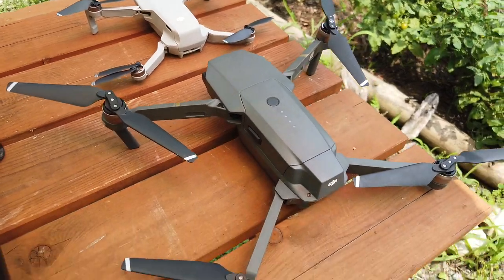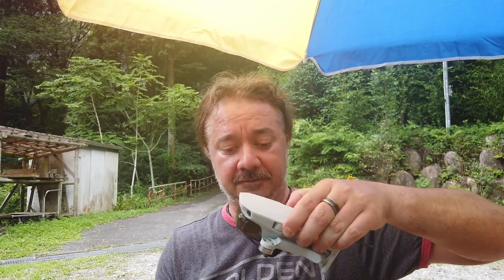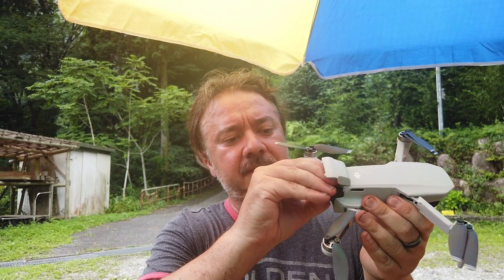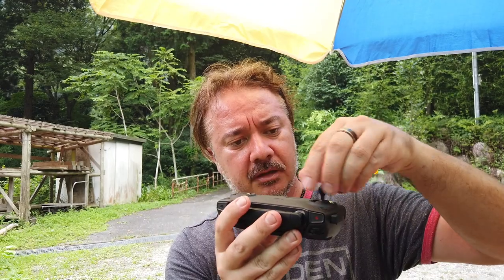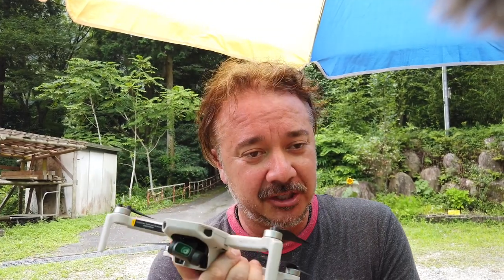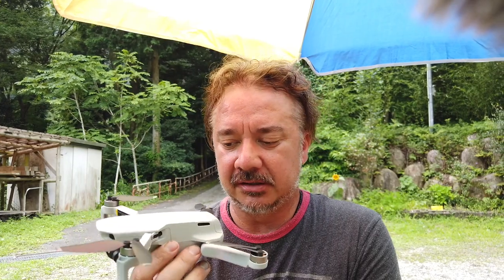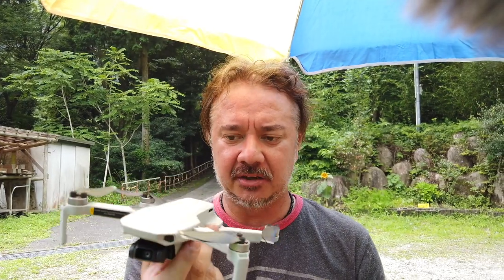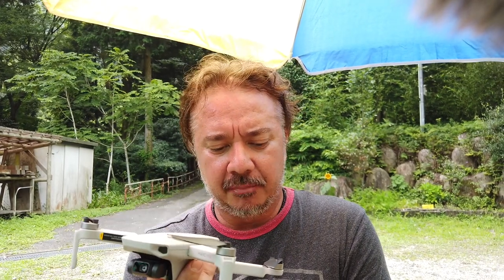mavic mini drone review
I had quite a few people asking me about what I thought of the DJI Mavic Mini drone for a first time flyer or someone who might already be used to bigger drones but still want something much more portable for smaller quick aerial photo and video jobs. Lets take a look at it's size, how easy it is to get up and flying as well as a few sample videos and photos over my house and the waterfall in the front yard.
Big thank you to my good mate Joe Stuart for my new intro clip!